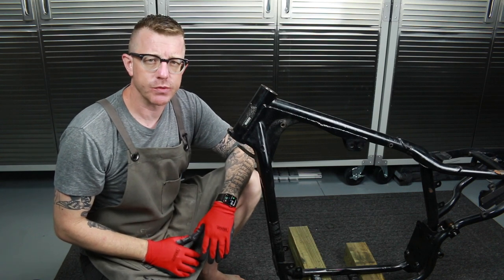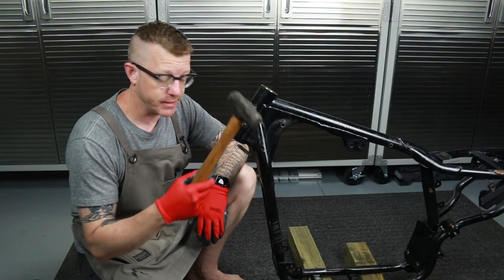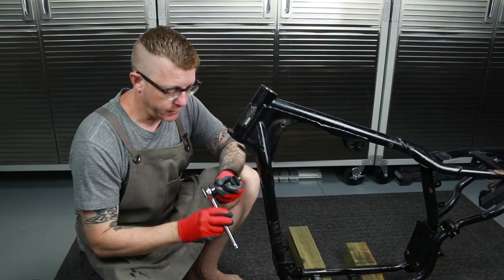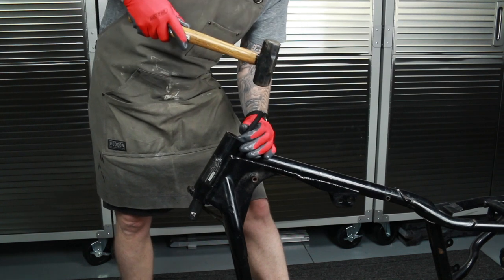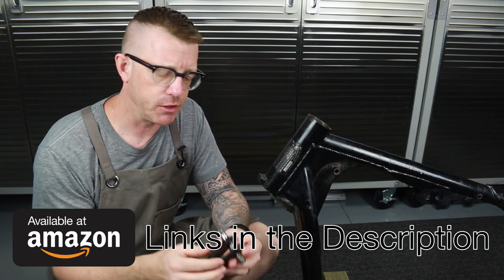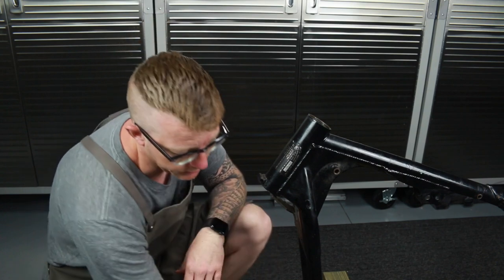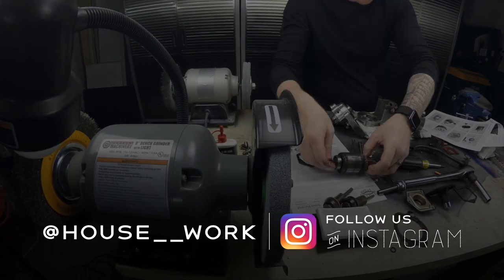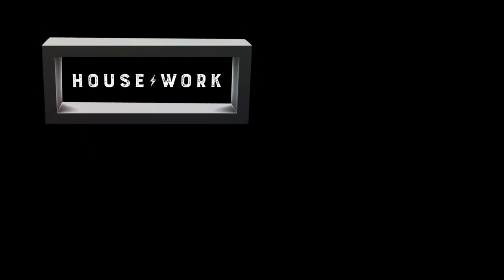Motorcycle Steering Neck Bearing Race Removal - Harley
A quick and easy way to remove steering neck bearing races on a motorcycle.

Race Removal Tool

Amazon Store (has all the links for everything)

--Tools & Supplies--
Starter Rebuild Kit
Starter Push Button
Craftsman Ratchet Set
Ryobi Angle Grinder
Tire Kit with Valve Stem Removal Tool
Wire Wheel
Self Tapping Screws
Ryobi Hot Glue Gun
Hot Glue
Estwing Hammer

Canon M50
Canon 70D
GoPro Hero 7 Black
GoPro Battery Chargers
M50 Charger
70D Charger
Light Kit

--Sound--
Lavalier Microphone
Sound Dampener
Clamp Mount
XLR Cable
Microphone Tripod Boom